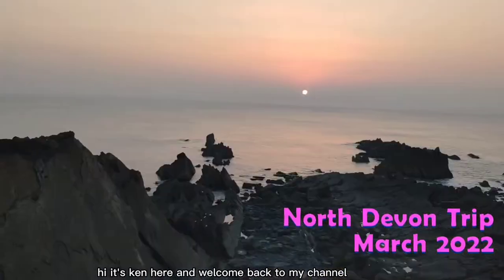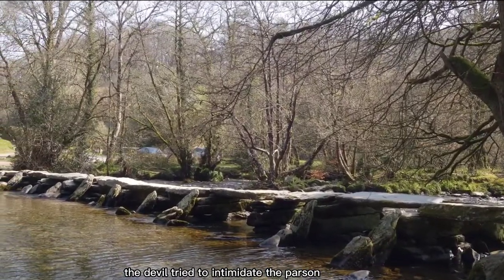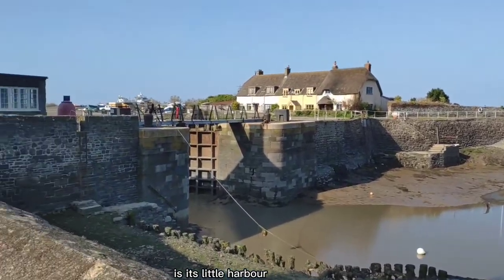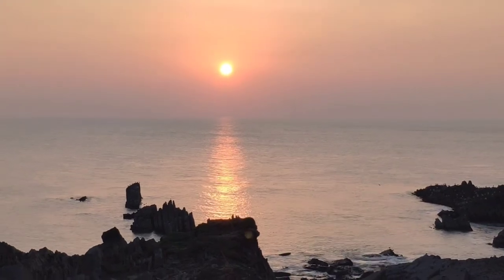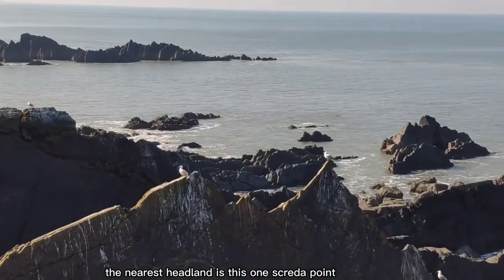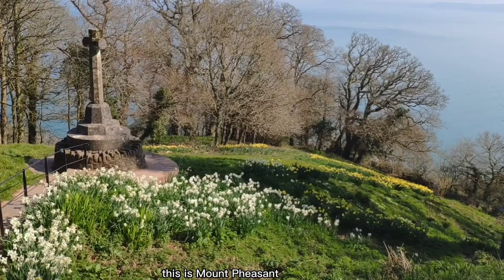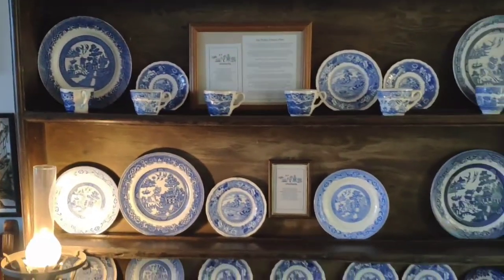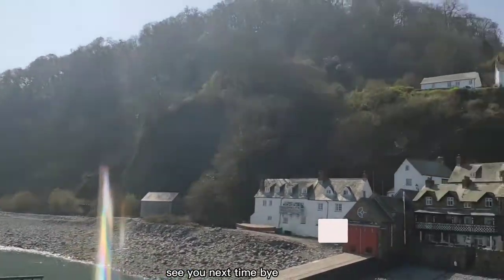Things to do in North Devon 🏴󠁧󠁢󠁥󠁮󠁧󠁿 : Trip to Exmoor National Park, Hartland Quay, Clovelly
In this exciting video, I'll take you on a journey through the stunning landscapes of Exmoor National Park and the captivating North Devon area in England. Join me as we revisit my unforgettable road trip from March 2022.

Our adventure begins at the iconic Tarr Steps, an ancient bridge that stretches majestically across the river Barle, resembling an enormous centipede. Discover the intriguing local legend about how the devil himself was involved in its creation, and how the fearless parson changed the fate of the bridge forever.

Next, we'll embark on a hike up Dunkery Hill, reaching the summit of Dunkery Beacon, Somerset's highest point. I'll share my experience of tackling this ascent, and the breathtaking panoramic views that awaited us at the summit.

Our journey continues as we head to Pollock Weir, where the world's second-largest tidal range makes for a unique visit. Explore the dried-up harbor and vast expanse of grey, rounded rocks on Pollock Beach, all while navigating the steep slopes and narrow roads that lead to this hidden gem.

We then embark on a scenic drive to Hartland Quays, a place known for its spectacular cliffs and captivating rock formations. Witness the mesmerizing sunset that graced our evening and our decision to return the next morning to experience its beauty in broad daylight.

Discover the charm of Clovelly, a village with a twist—it charges admission for entry! Explore the rich history of this picturesque village, where donkeys and sledges once ruled the cobblestone streets. Immerse yourself in the old-world charm of its half-timbered houses, the serene chapel, and the 1930s fisherman's cottage.

Visit the Kingsley Museum and learn about Charles Kingsley, whose novel "Westward Ho!" put this region of the West Country on the map for travelers. Finally, descend to the enchanting harbour for a view that will leave you breathless.

0:00 Intro
0:14 Tarr Steps
1:11 Dunkery Beacon
1:43 Porlock Weir
2:30 Hartland Quay (Sunset)
2:53 Hartland Quay (Next morning)
4:15 Clovelly